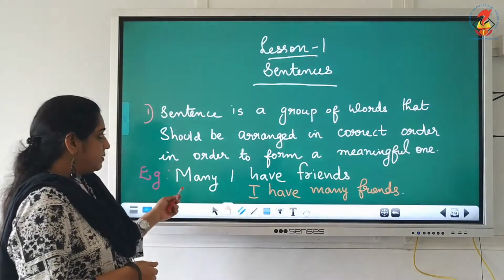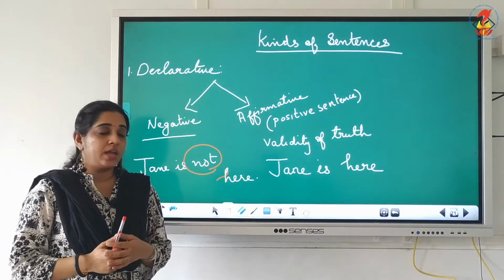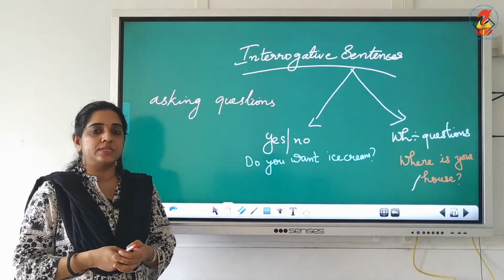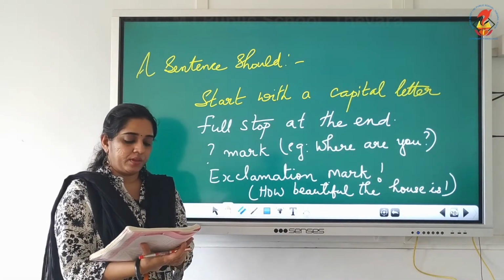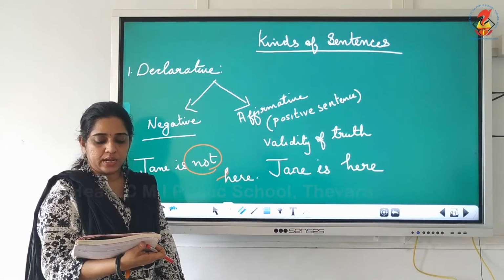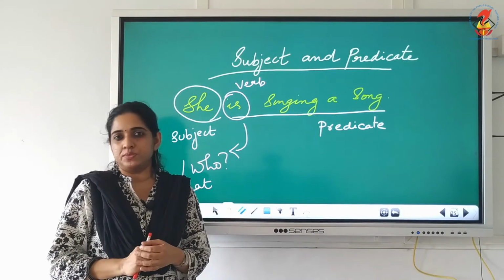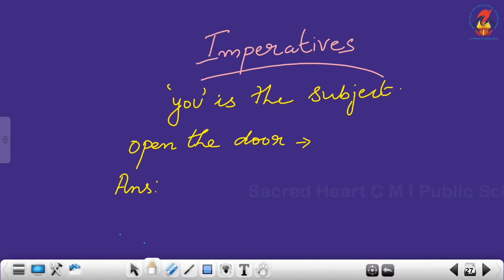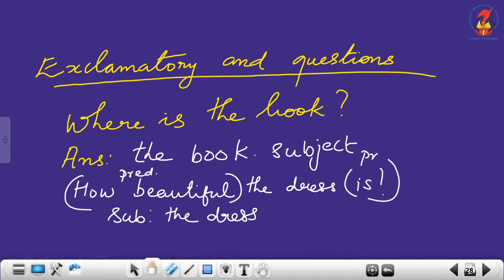Eng05 Grammar Chest Chapter 01 Sentences Video 01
Eng05 - Grammar - Chapter 01 - Sentences - Video 01